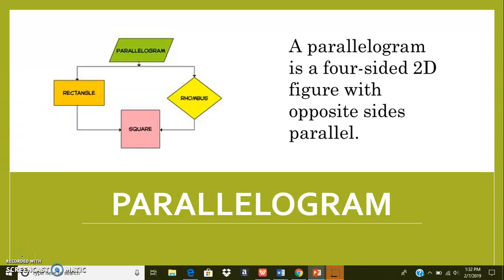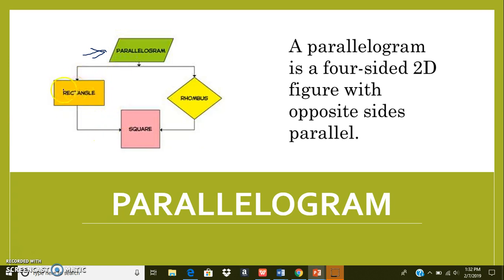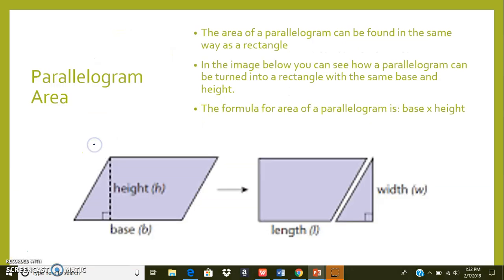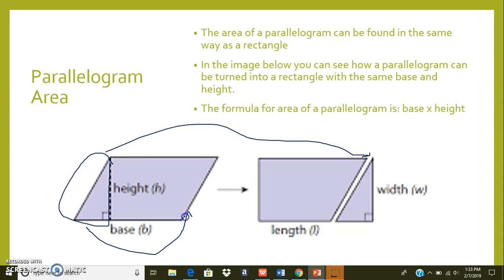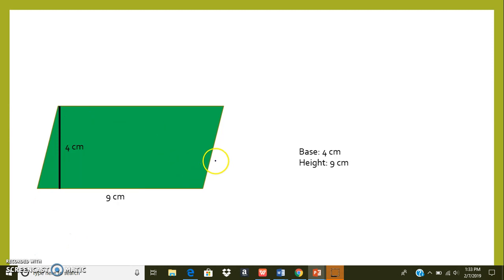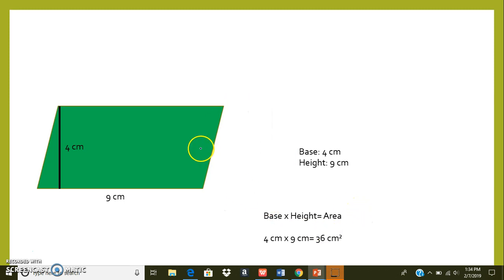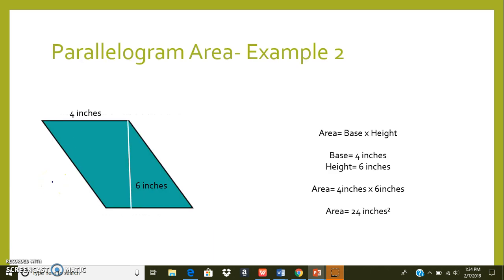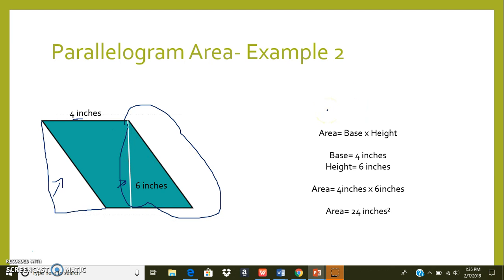Area of a Parallelogram